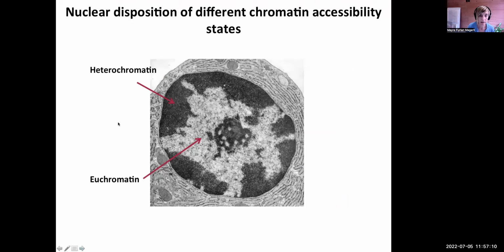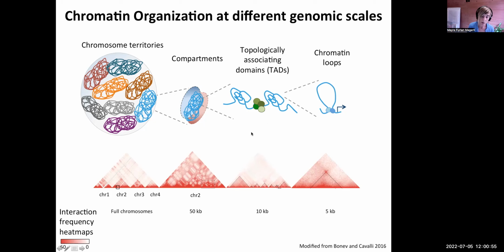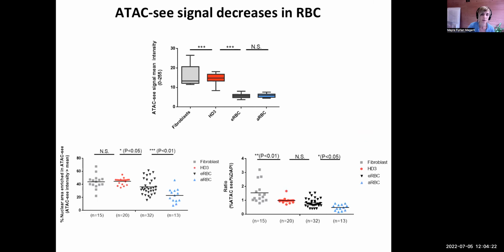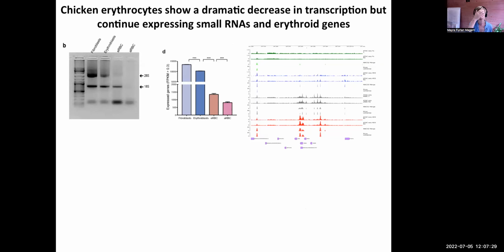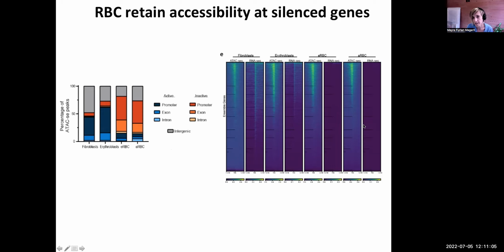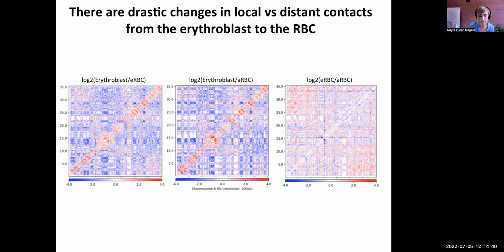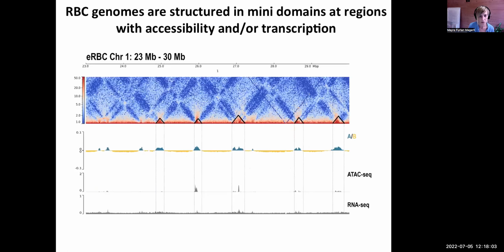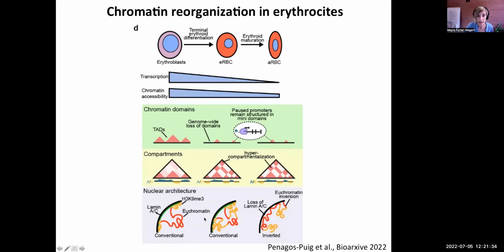Comprehensive and scalable analysis of RNA splicing... - Dennis Mulligan - iRNA - Poster - ISMB 2022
Comprehensive and scalable analysis of RNA splicing for examining splicing signatures - Dennis Mulligan - iRNA - Poster - ISMB 2022